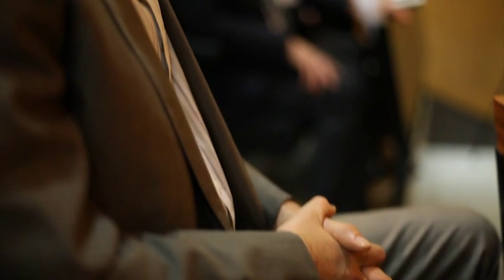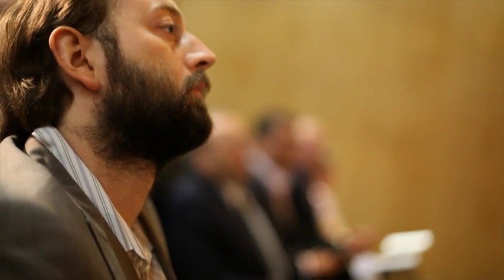2011 CIOB Awards.mov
INSITE11 launch of Ventive (passive heat recovery ventilation) and CIOB Awards, BRE Watford, UK